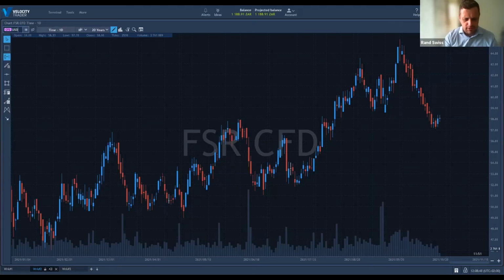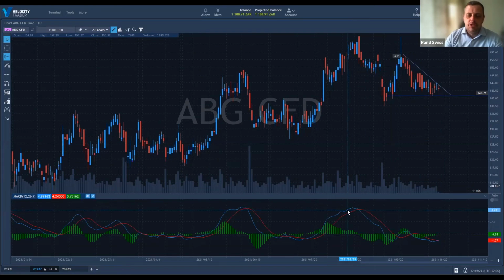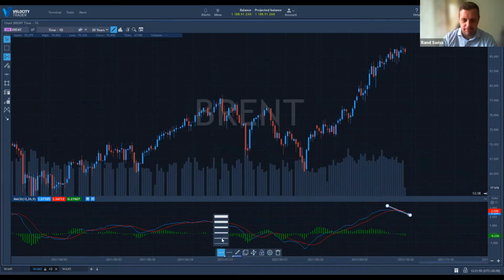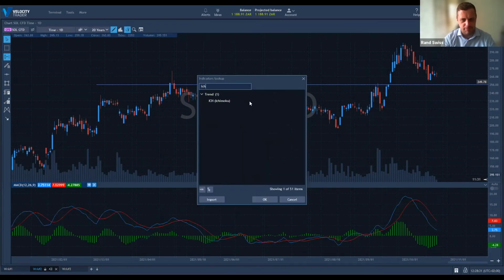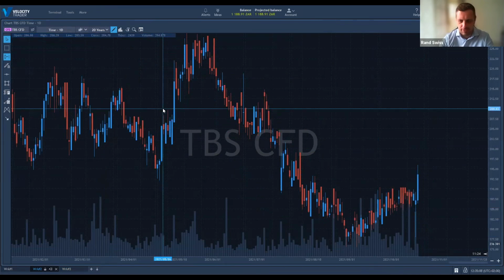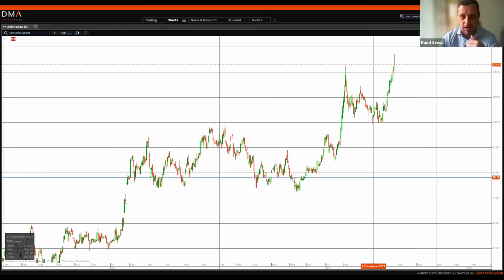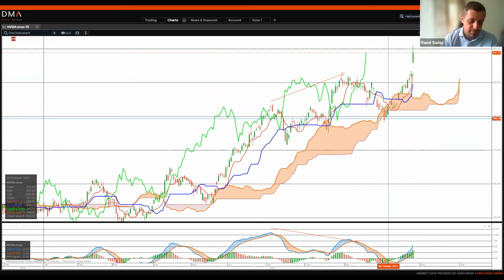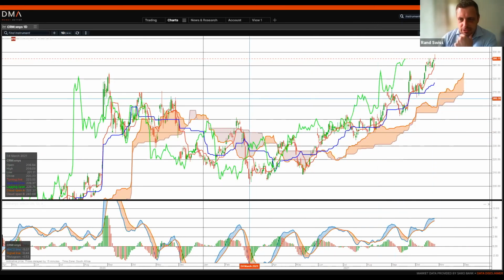October's Trader Connect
In our latest Trader Connect episode, online trading expert, Christo Krog explores the technical analysis behind Absa, Sasol, Naspers, Salesforce, Tesla and more!

Don't miss our upcoming Trader Connect webinars! These webinars offer you and other traders a space to discuss trade ideas, current events, and market trends - register